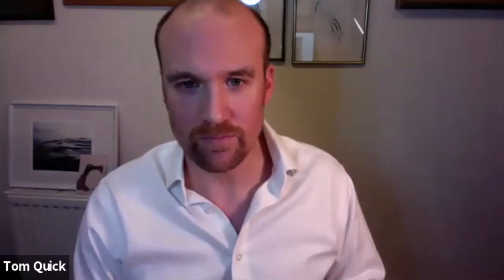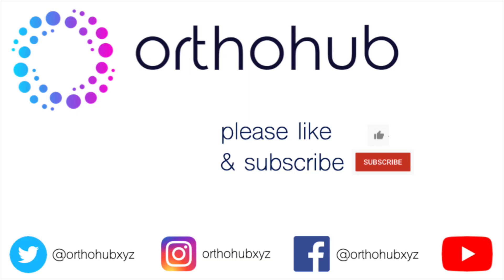Tinel sign what does it mean - Tom Quick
Tom Quick consultant peripheral nerve surgeon talks us through how to perform a tinel and what it means in relation to nerve injuries.